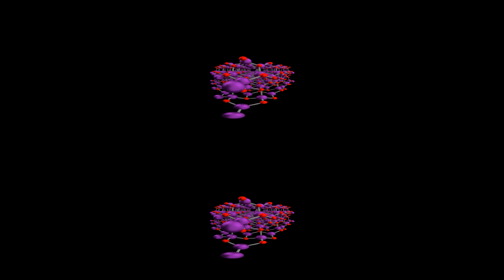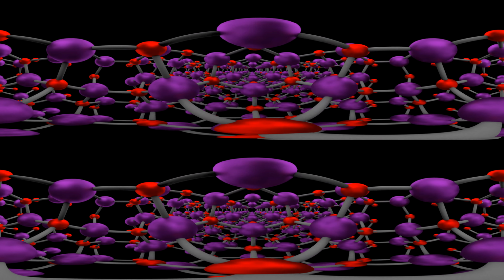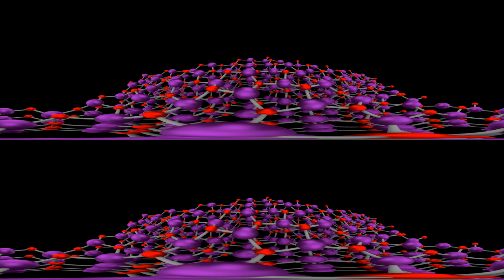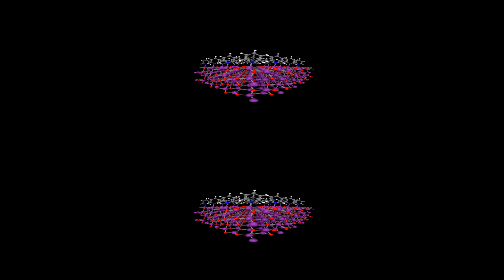A 360° movie: Excitons in hybrid materials Pyridine@ZnO injected